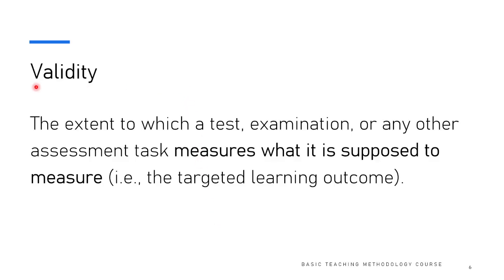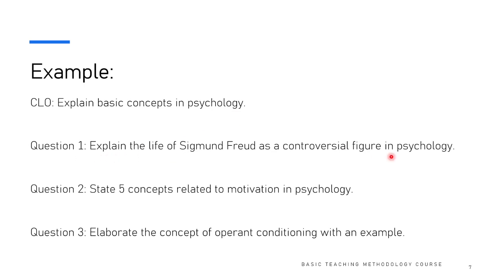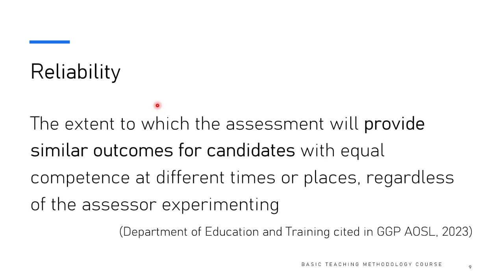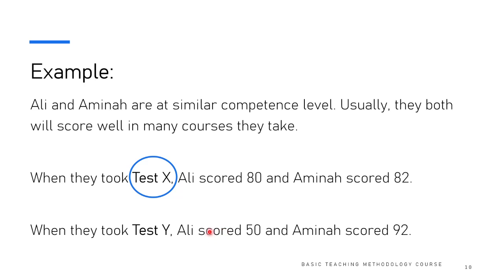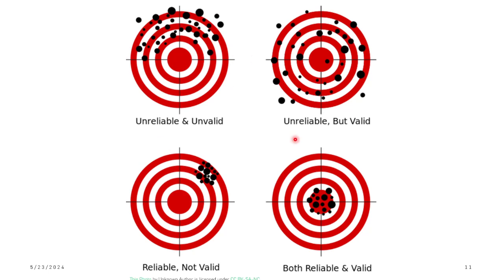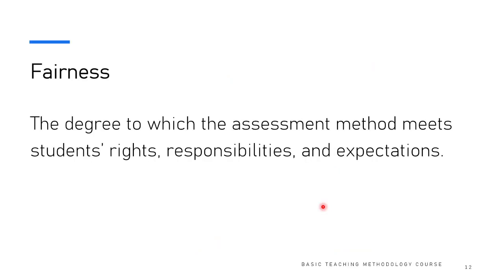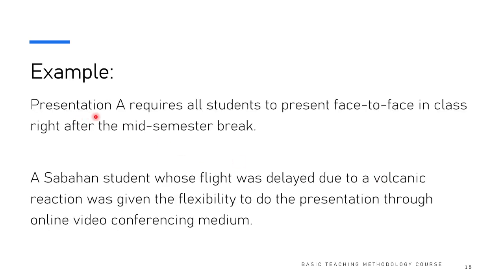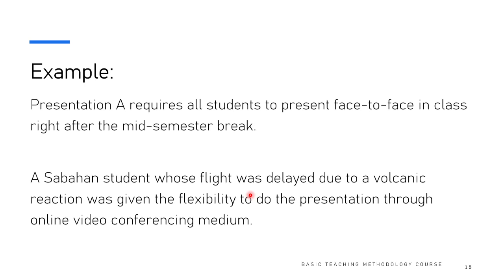2.1 Principles of Test Design